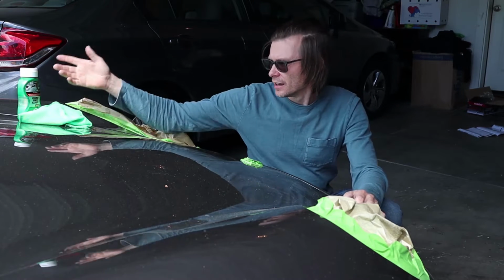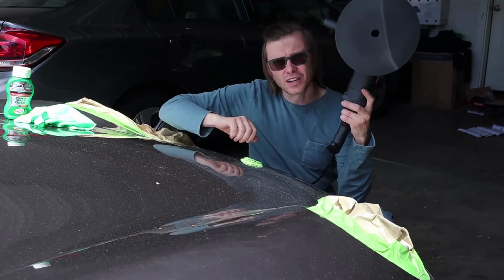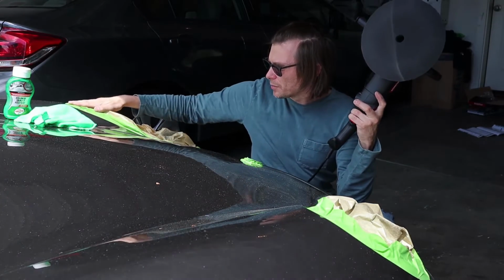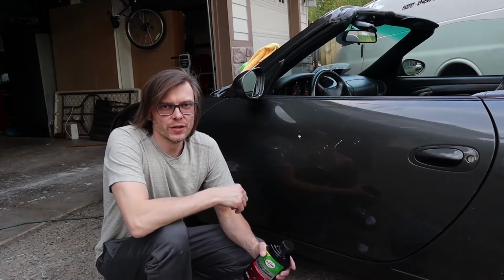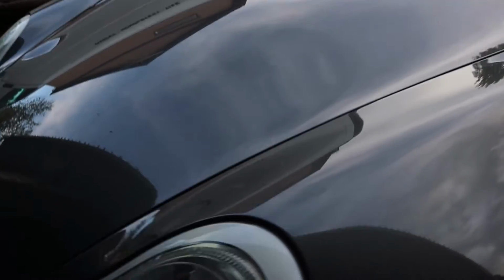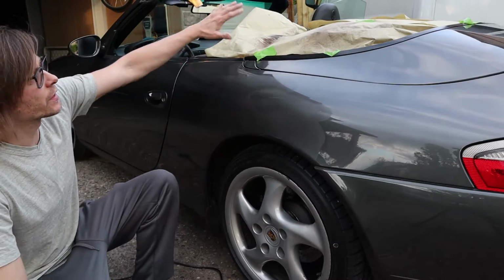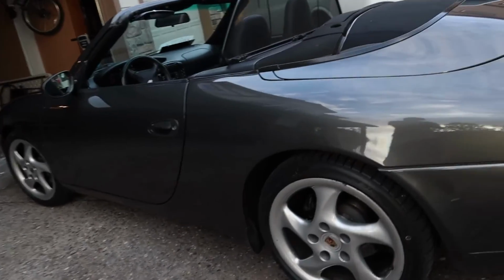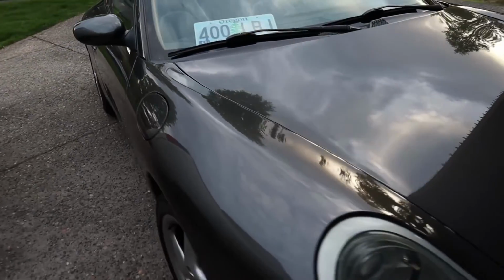Buffing my Porsche 911 DIY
Buffing my 996 Porsche Carrera myself. Easy, fun and the results are amazing! Using a polish and a buffer/pad it's easy and inexpensive